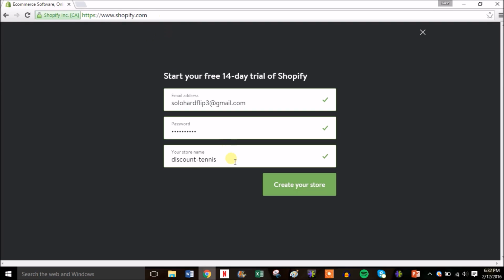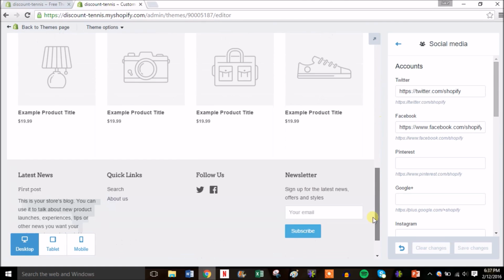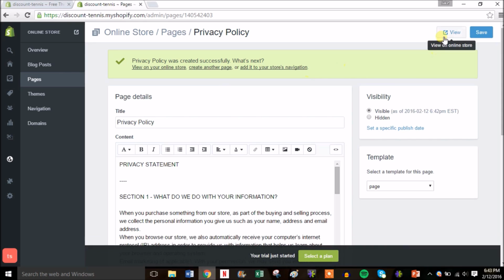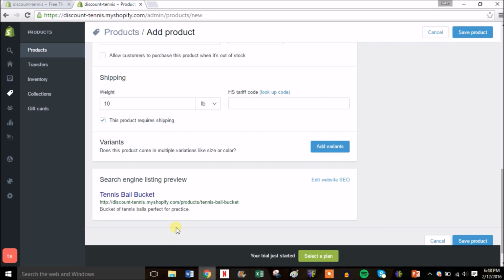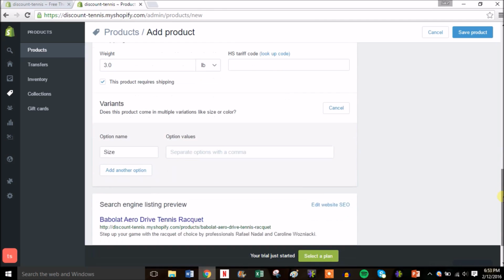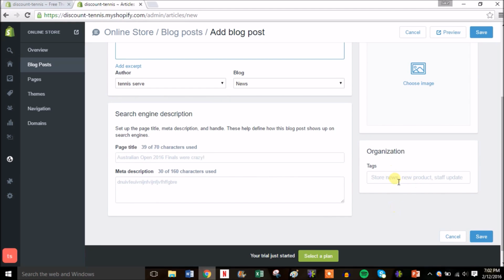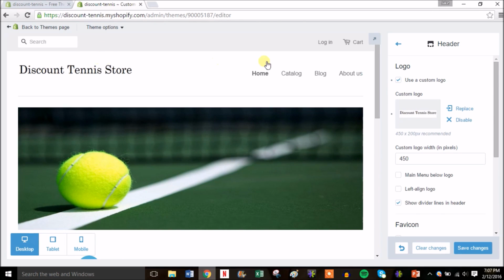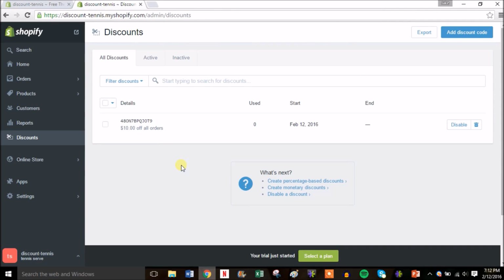Shopify اول درس للبدئ من دون خسارة و طريقة الربح المضمون من دون دفع ولا ١$